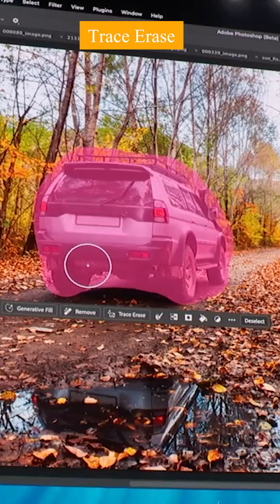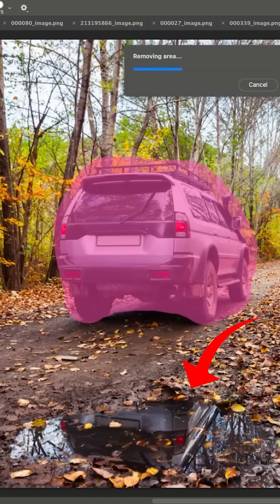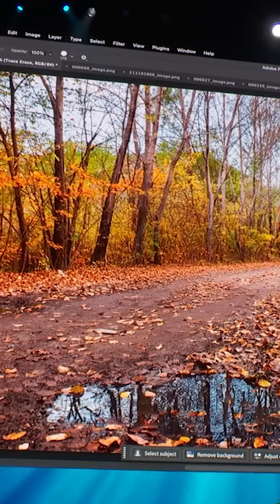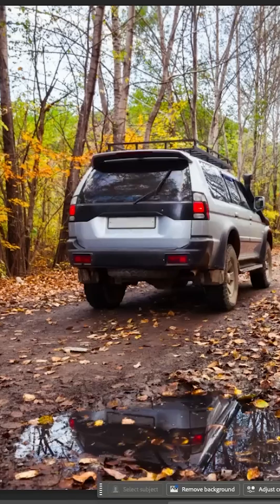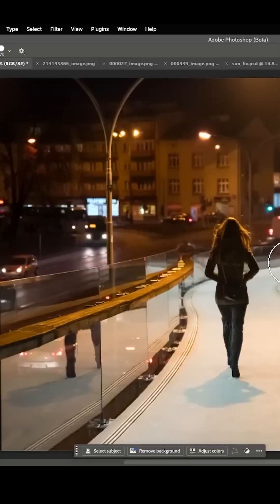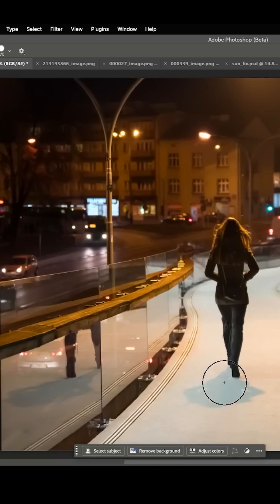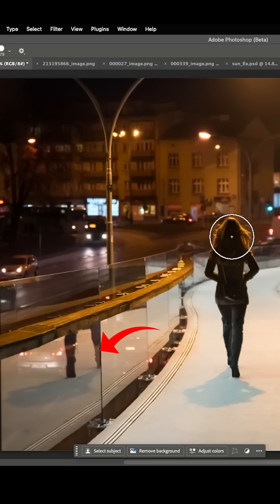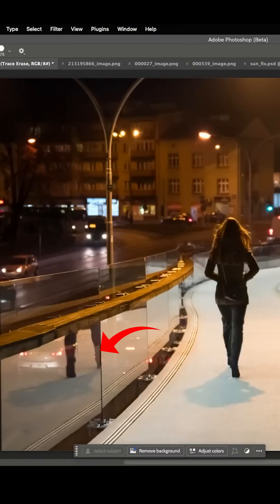🤯 Gone in 1 Click! Shadow, Glare, Reflection VANISH! Photoshop Adobe max 2025 Trace Erase project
🤯 This is the mind-blowing Project Trace Erase demo from Adobe MAX 2025 Sneaks!
If you do any photo editing, this generative AI tool is about to change your life.

👉 In this video, you'll see how this next-gen AI tool:
1. Removes an object along with its shadow and reflection in a single click.
2. Cleans up tough effects like Lens Flare, Glare, and even Smoke.
3. Perfectly removes reflections and air bubbles from complex underwater scenes.

Witness the power of this AI technology, which goes far beyond any current cleanup tool.